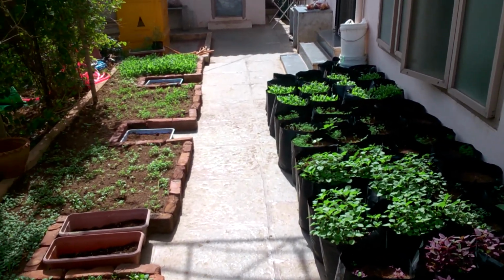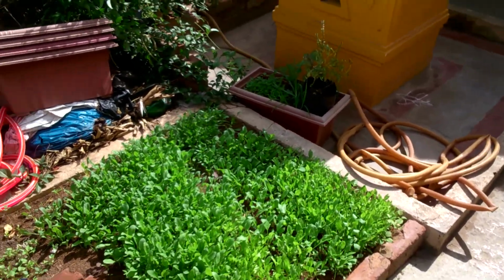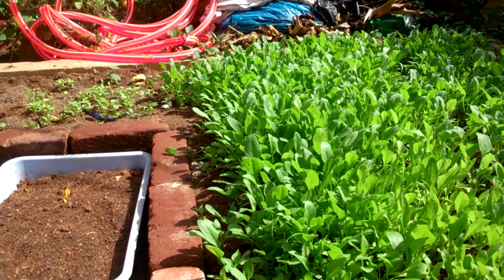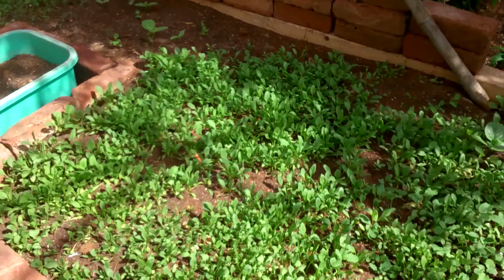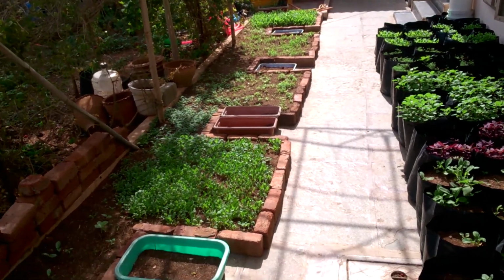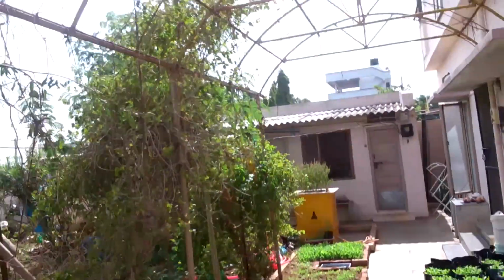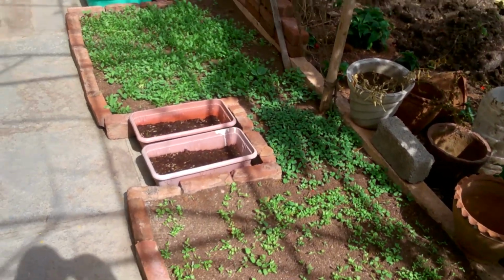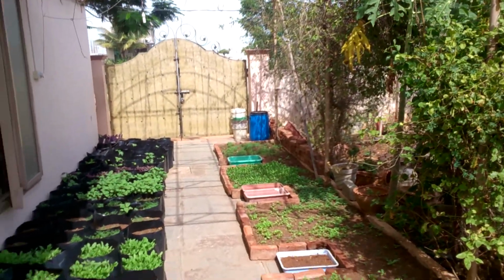Hyderabad 'Car Park' Organic Edible Garden!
This my car-park, which has been converted into an organic edible garden!